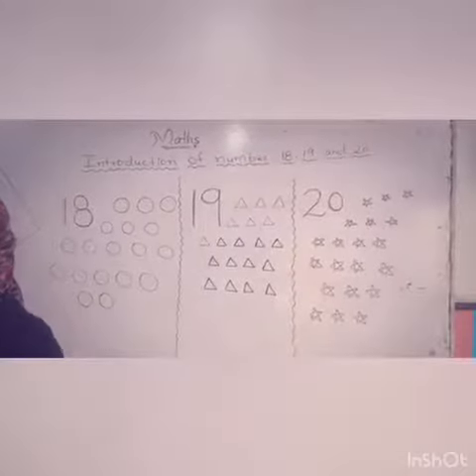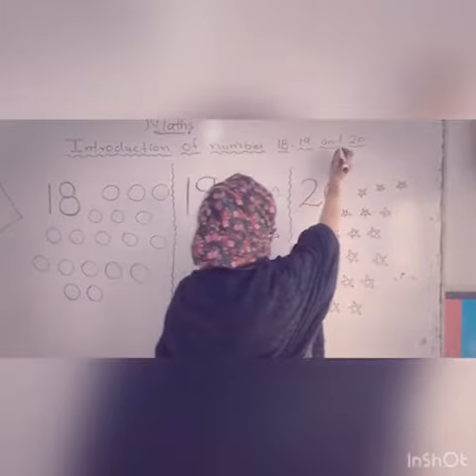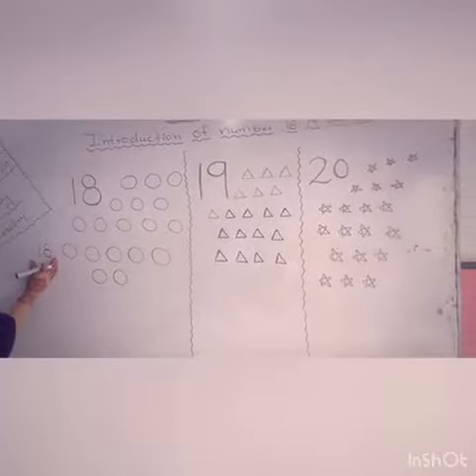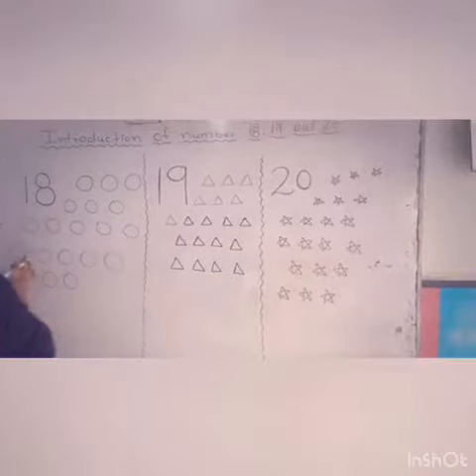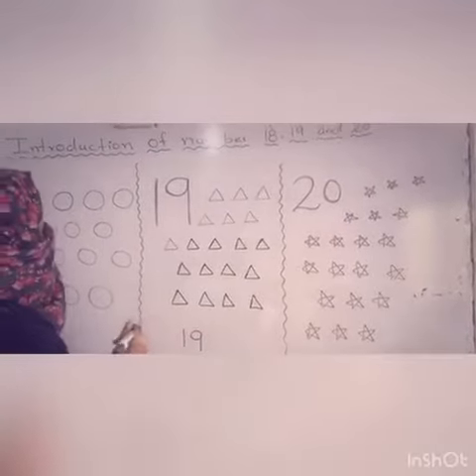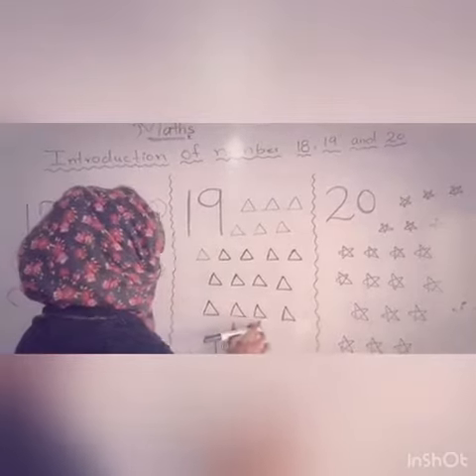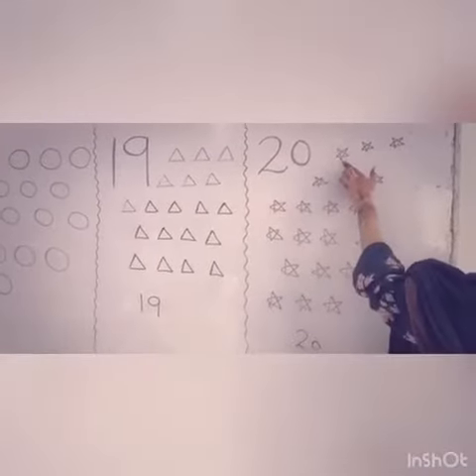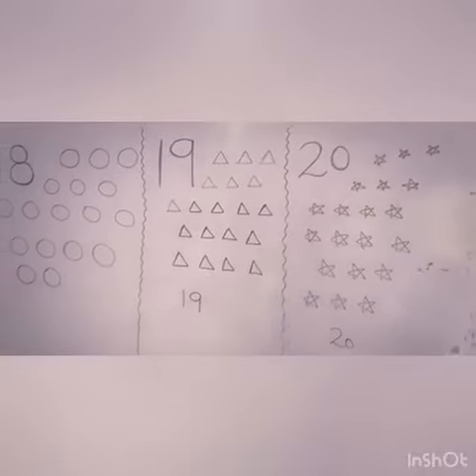December 22, 2020(5)